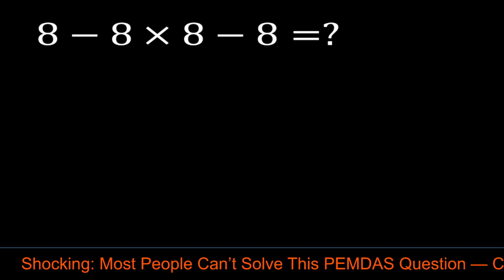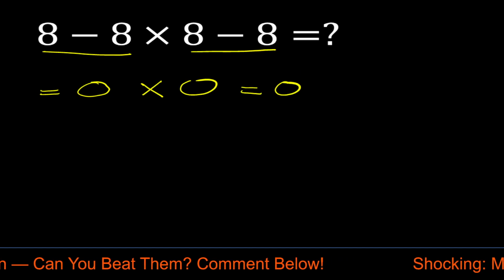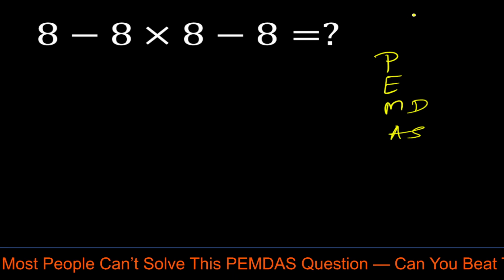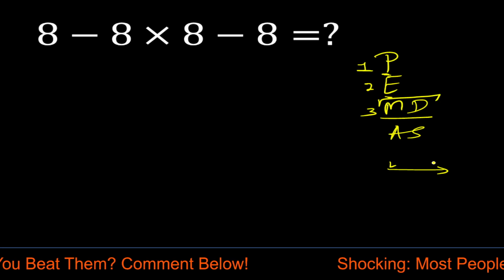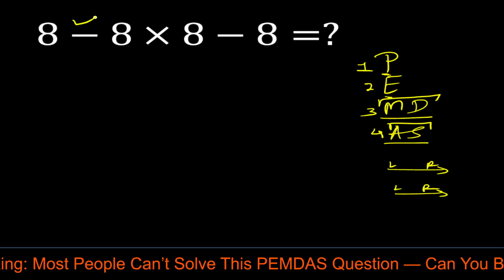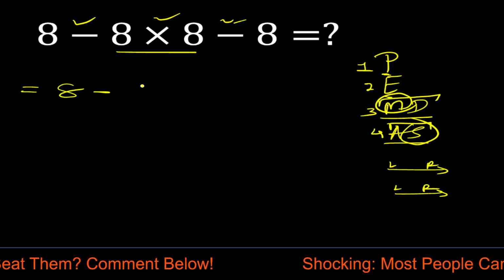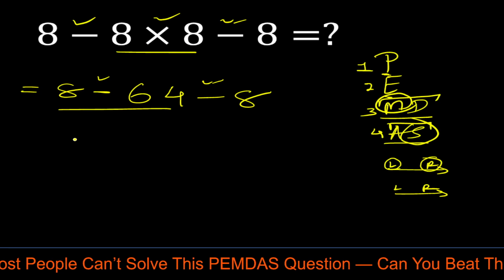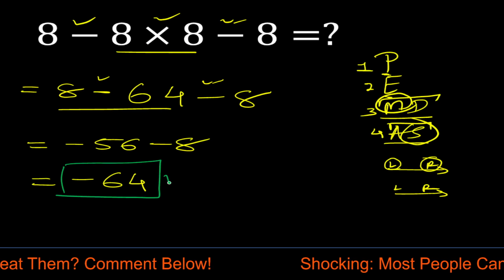Try Solving This Tricky Math Expression!